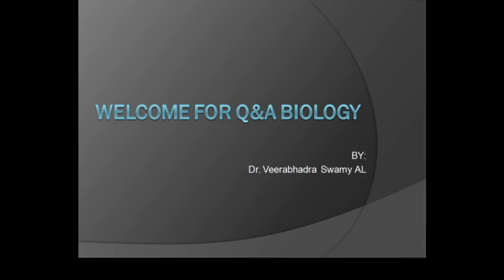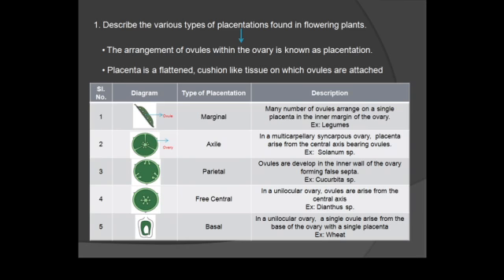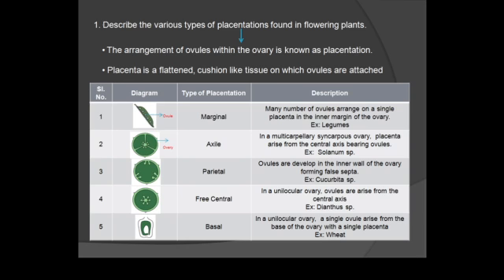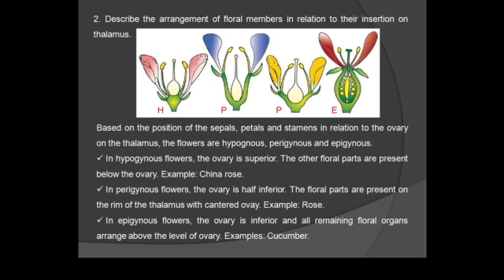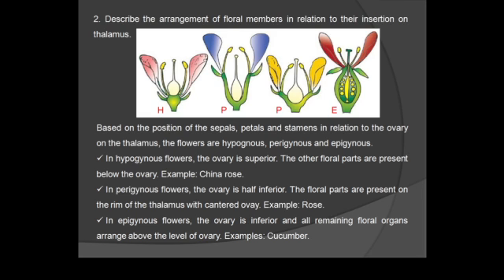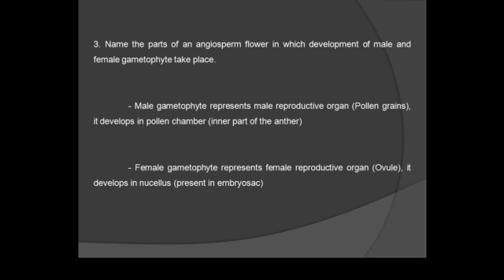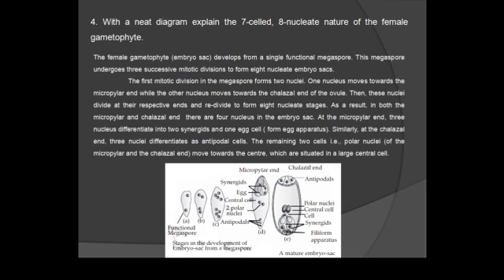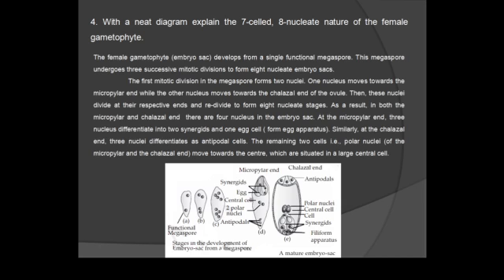December 11, 2020